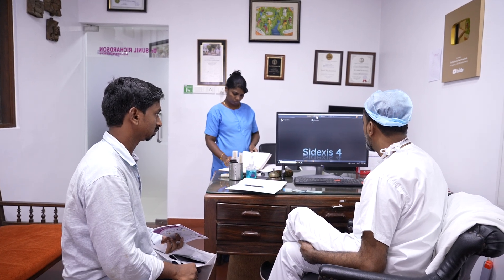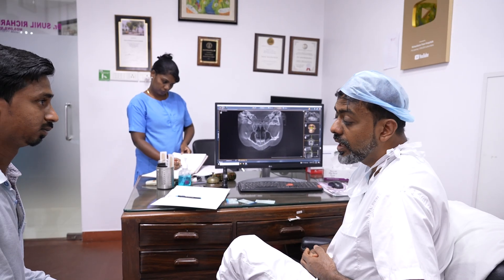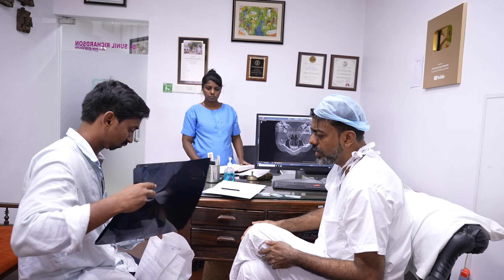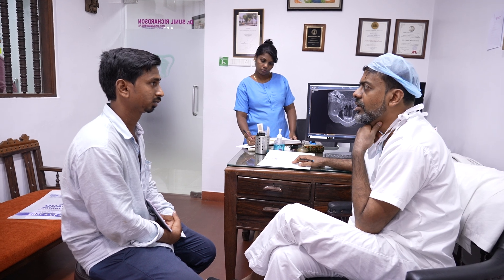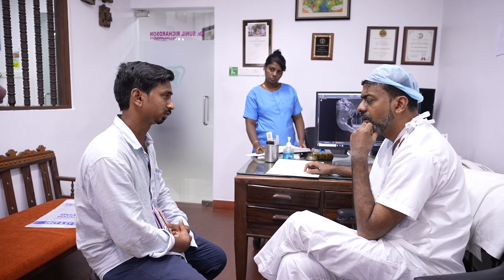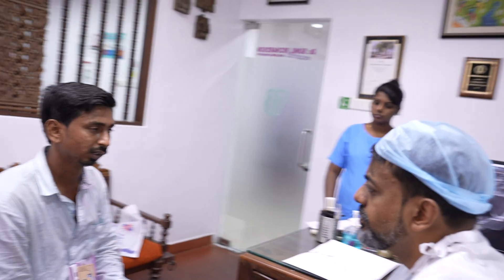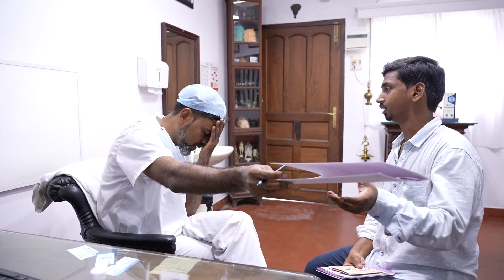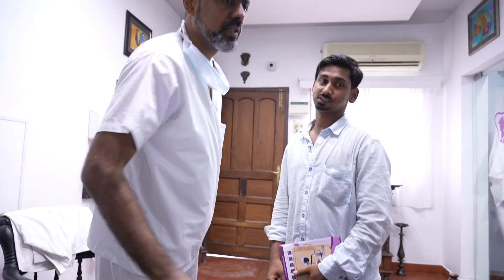Face Asymmetrical Correction Surgery - Pre Surgery Planning & Consultation